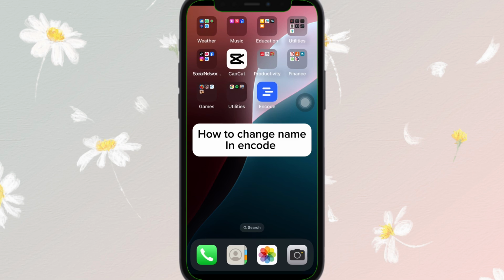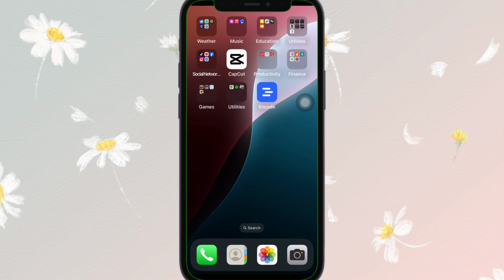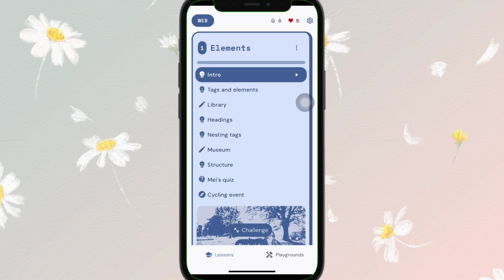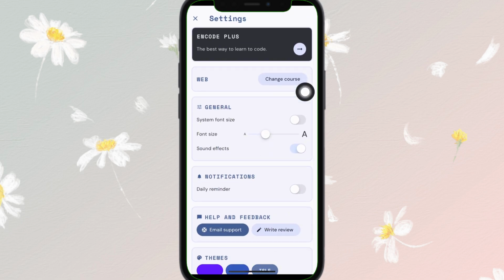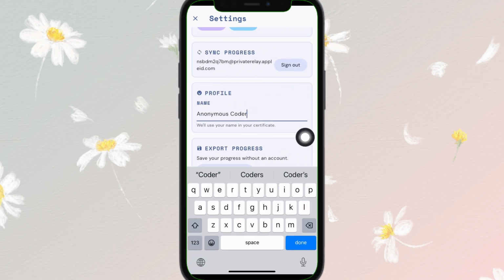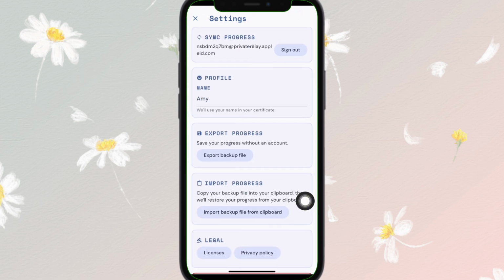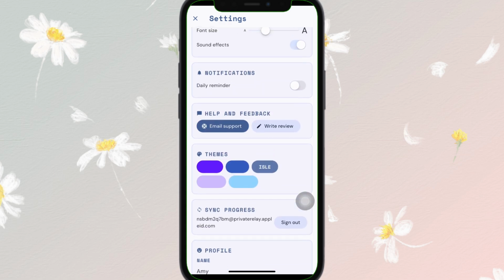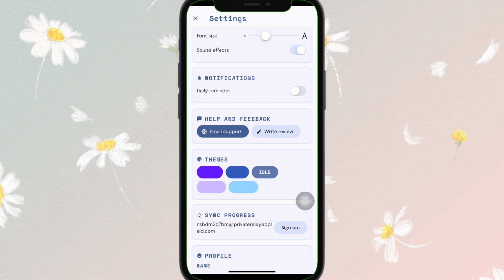How to Change Name in Encode 2025?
Looking to How to Change Name in Encode? This easy-to-follow tutorial will show you exactly how to update your display name or profile name in the Encode app. We’ll guide you through the simple steps to personalize your account information.

👉 Learn how to access your profile settings, edit your name, and save changes quickly and easily. With just a few taps, you can make sure your profile reflects your preferred name.

🎬 Watch till the end to update your Encode profile name hassle-free!